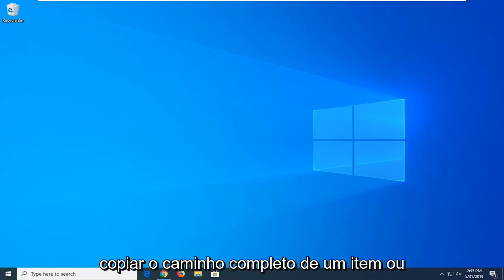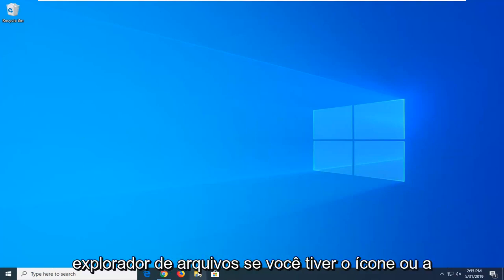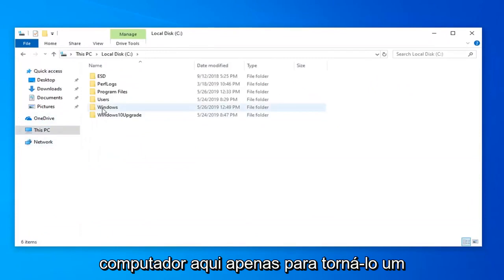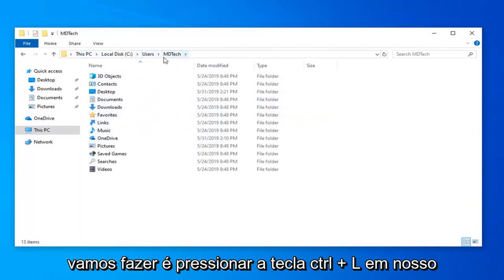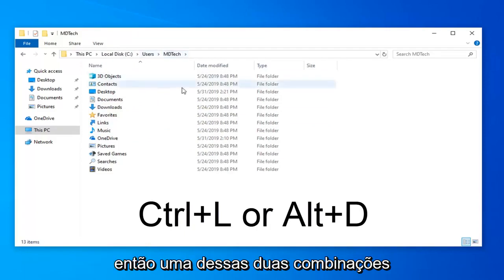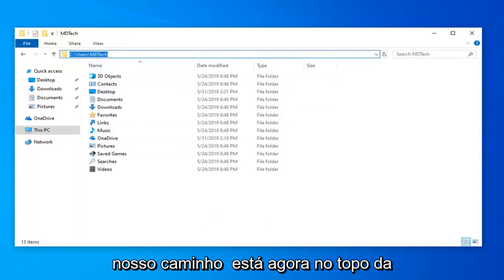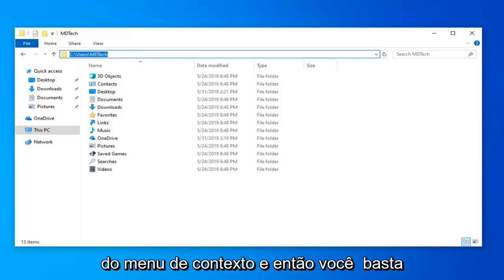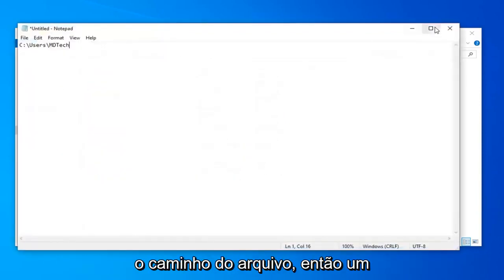Como Encontrar o Caminho de um Arquivo no Windows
Como copiar o caminho no File Explorer no Windows 10 e Windows 11 [Tutorial]

O Windows File Explorer é uma das melhores coisas do Windows 10, pois permite ao usuário acessar vários aspectos do sistema operacional com apenas alguns cliques do mouse. A coisa mais impressionante sobre o Windows Explorer é a capacidade dos usuários de melhorá-lo ainda mais.

Obter o caminho de um arquivo ou pasta com raízes profundas no Explorador de Arquivos pode ser uma tarefa assustadora. Muitas vezes somos obrigados a enviar os documentos para os sites de mídia social ou qualquer outro site, o que nos obriga a percorrer várias pastas até encontrar o arquivo desejado. Encontrar um caminho para carregar um arquivo ou uma pasta no gerenciador de arquivos pode ser demorado. Na maioria dos casos, pode ser bastante tedioso percorrer até o local do diretório raiz de um sistema de arquivos. É realmente cansativo copiar manualmente o caminho regularmente da barra de endereços para colá-lo no local desejado.

Copiar caminho ou Copiar como caminho copiará o caminho completo dos itens selecionados (arquivos e pastas) entre aspas na área de transferência para que você possa colar o(s) caminho(s) completo(s) do(s) item(ns) onde desejar.

Copiar endereço ou Copiar endereço como texto copiará o caminho completo dos itens selecionados (arquivos e pastas) sem aspas para a área de transferência para que você possa colar o(s) caminho(s) completo(s) do(s) item(ns) onde desejar.

Este tutorial mostrará como copiar o caminho completo de arquivos e pastas no Explorador de Arquivos para colar onde quiser no Windows 10.